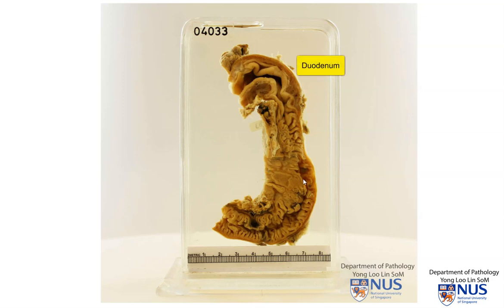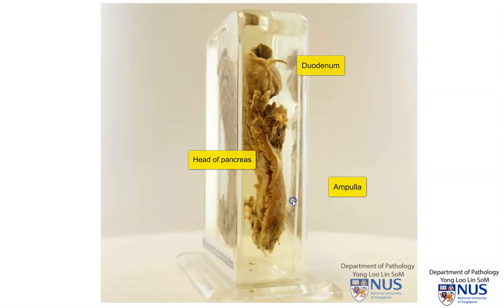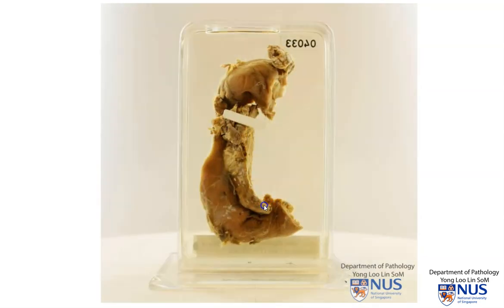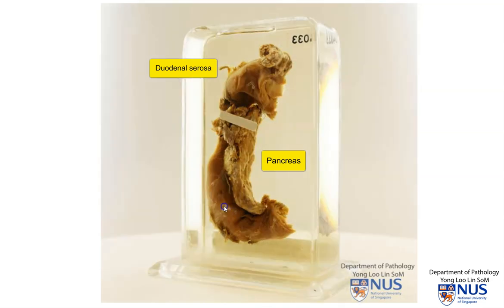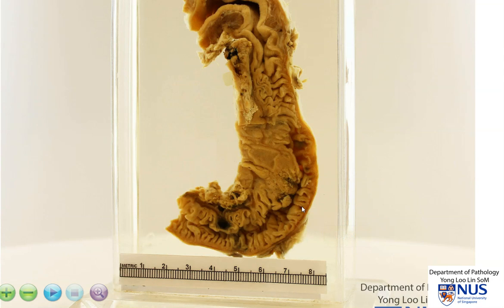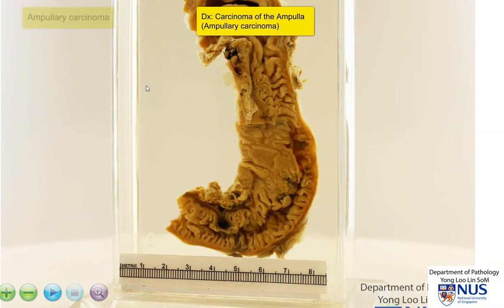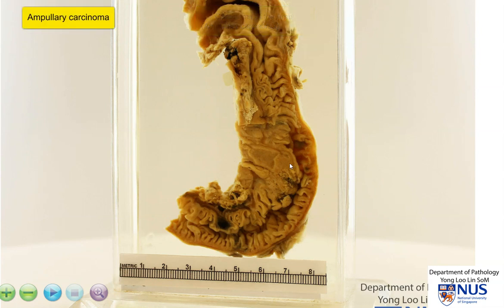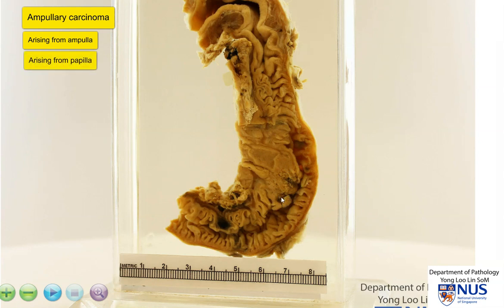Ampullary Carcinoma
Gross description of carcinoma of the Ampulla of Vater, with clinical correlates.